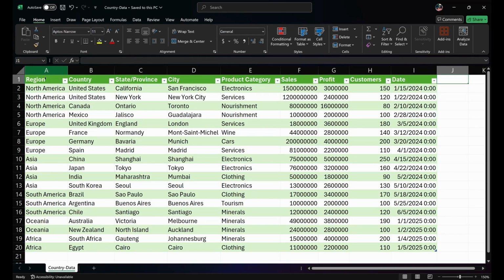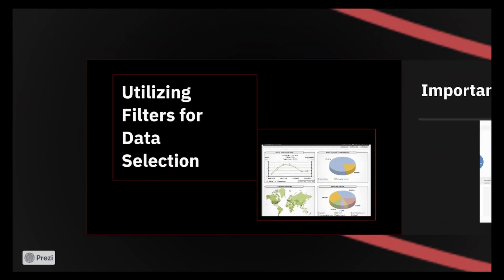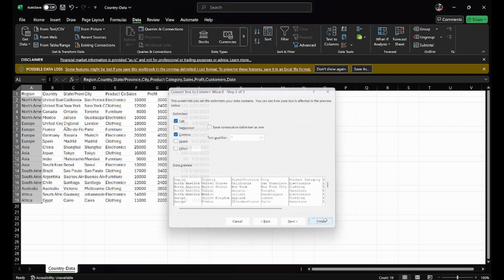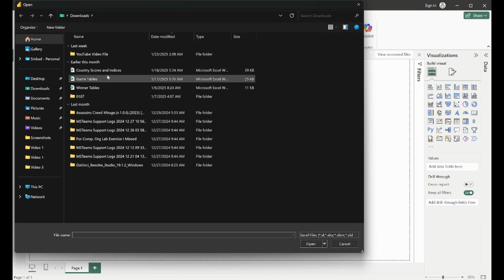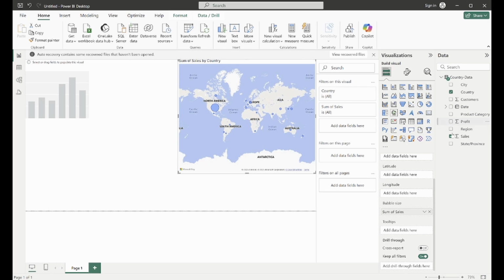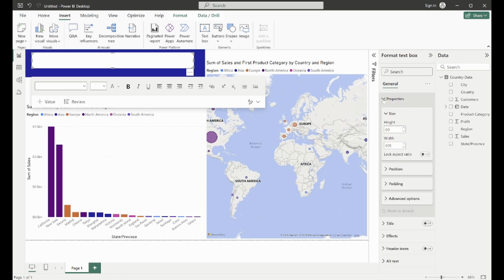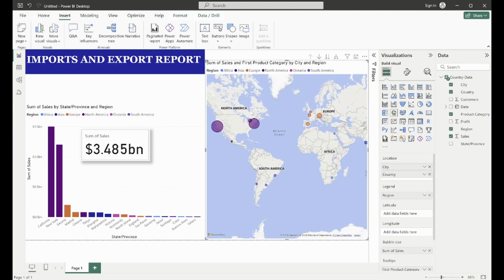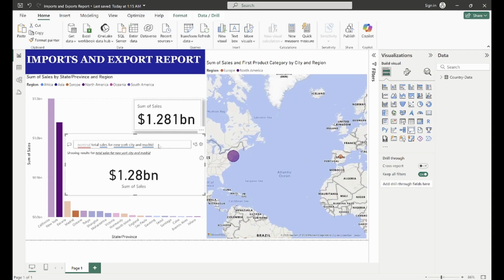Making Tables, Charts, Grids, Reports, and Dashboards with Power BI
This video teaches about all the core points and objectives regarding transforming spreadsheets into dashboards and reports in Microsoft Power BI using headers, categories, cards, visuals, widgets, and more.